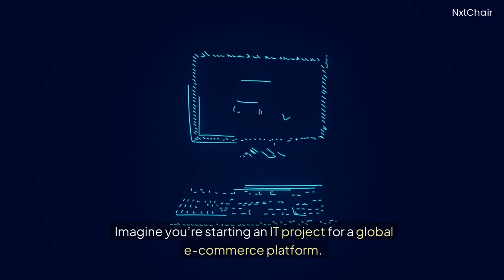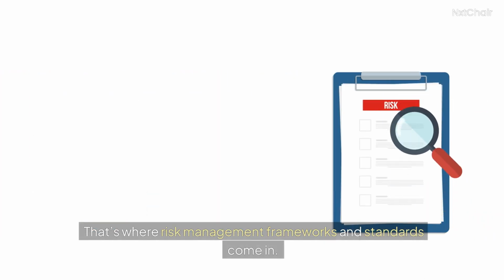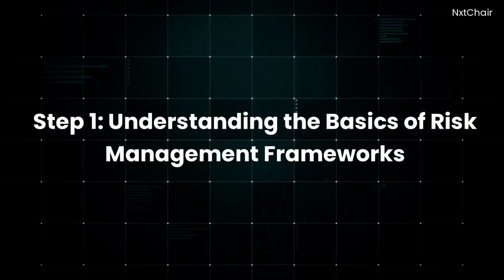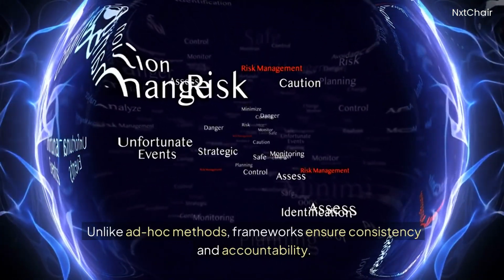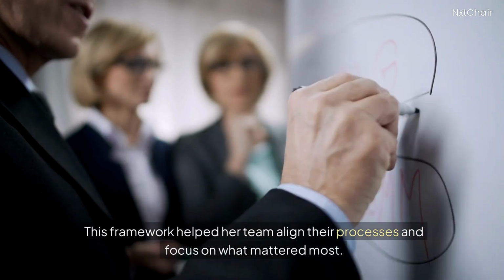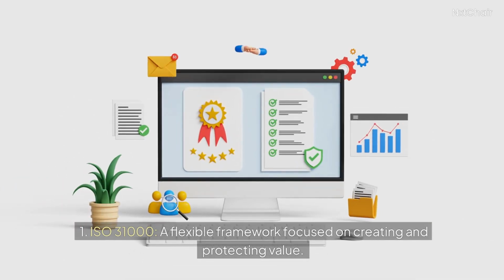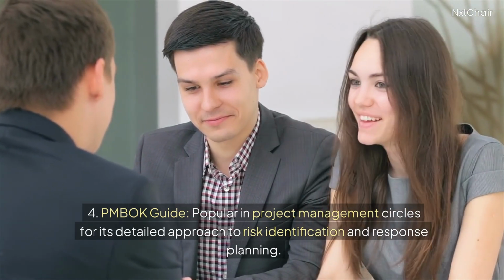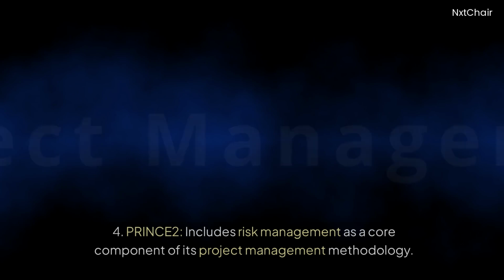Introduction to Risk Management Frameworks and Standards: A Beginner’s Guide | NxtChair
Join us for an in-depth guide to risk management frameworks and standards, and learn how to safeguard your IT projects with proven strategies. 🚀

Risk management frameworks and standards are essential tools for ensuring project success. In this video, we dive into what these frameworks are, why they matter, and how you can use them to identify, assess, and respond to risks effectively. Follow along as we explore real-world examples, including the story of Priya, an IT project manager, who successfully implemented a risk management framework to deliver a high-stakes healthcare project.

🔑 What you’ll learn in this video:
✅  The basics of risk management frameworks and their importance in IT projects.
✅  A comparison of popular frameworks like ISO 31000, NIST CSF, and COSO ERM.
✅  How to use risk management standards like ISO/IEC 27001 and ITIL to complement your framework.
✅  Real-world applications of frameworks and standards in managing technical, operational, and security risks.
✅  Best practices for monitoring and refining your risk management process.

Whether you’re new to risk management or looking to strengthen your approach, this video will provide actionable insights to help you align your projects with industry best practices.

Watch now to master the art of risk management frameworks and standards for your IT projects!

What additional topics are discussed in this video:
Introduction to risk management frameworks
What are risk management frameworks?

📌  Time Stamps:
0:00 - Introduction
1:08 - Topic Introduction
1:56 - Understanding the Basics of Risk Management Frameworks
3:18 - Choosing the Right Framework for Your Project
4:41- The Role of Standards in Risk Management
6:09 - Applying Frameworks and Standards in Real-World Scenarios
7:11 - Monitoring and Improving the Risk Management Process
7:56 - Conclusion